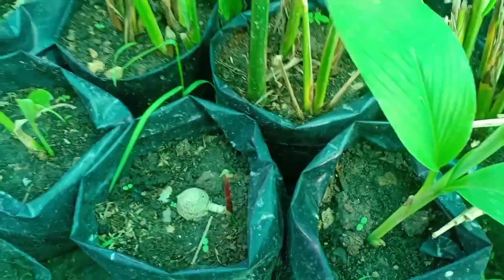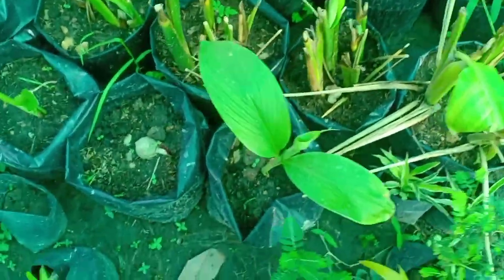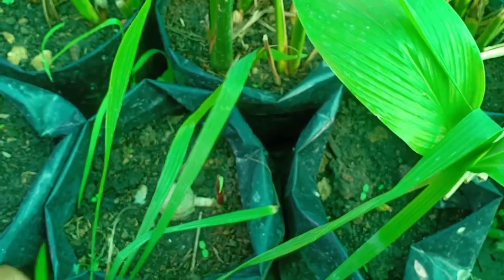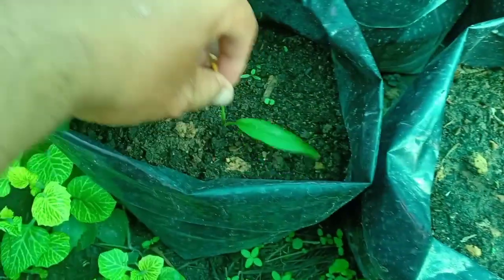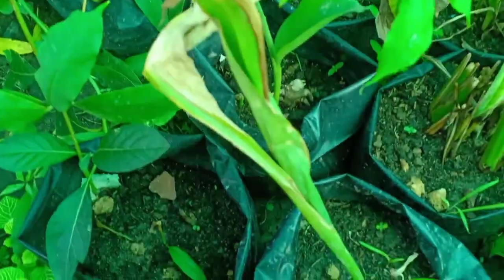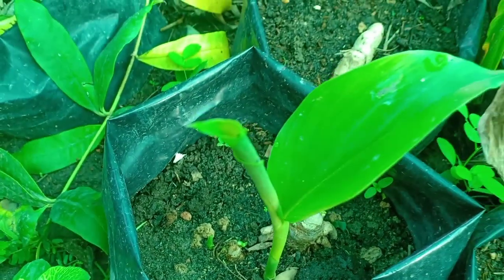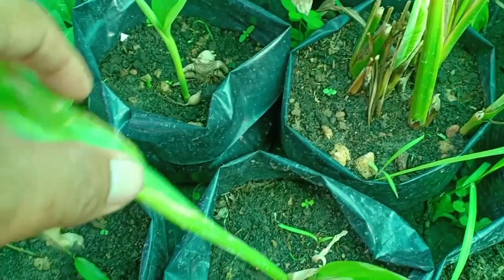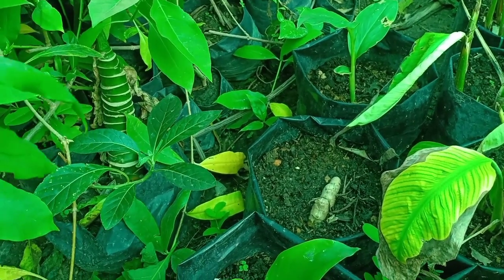Most Of Herb Plants | Medicine Plant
Best wishes good luck and good healthy.